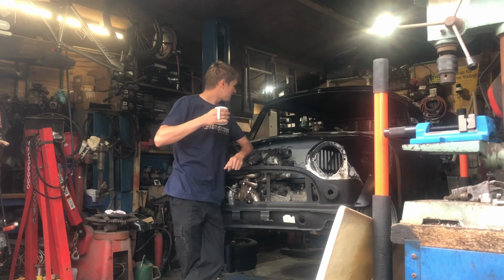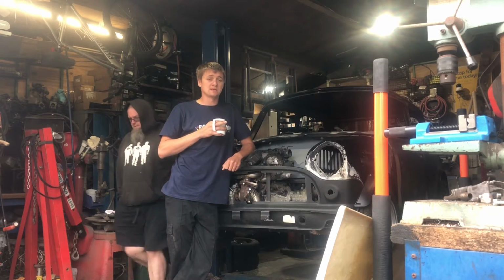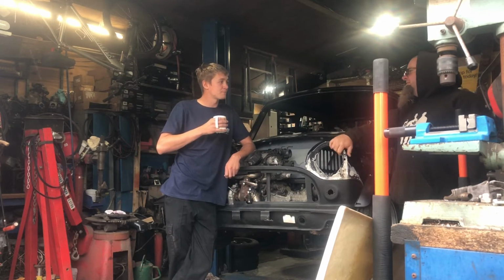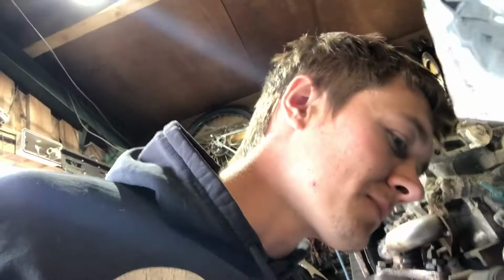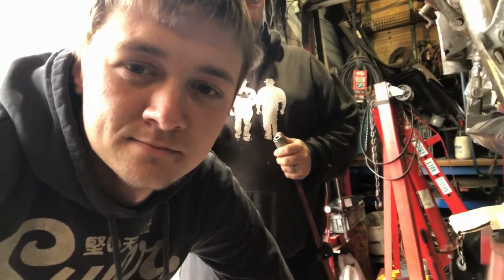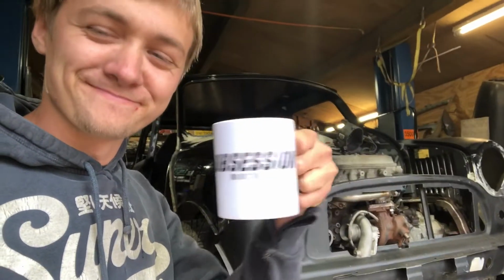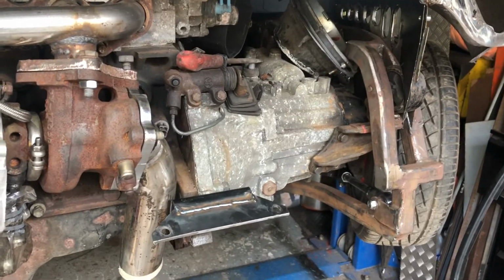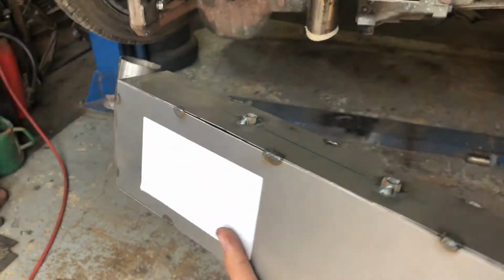Glanza Mini Build- I Havant Done Much Today